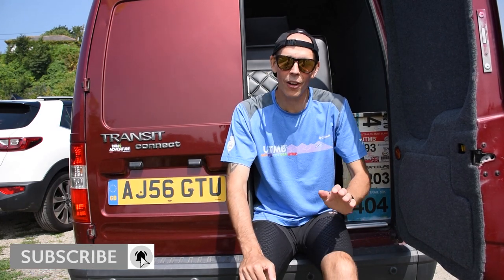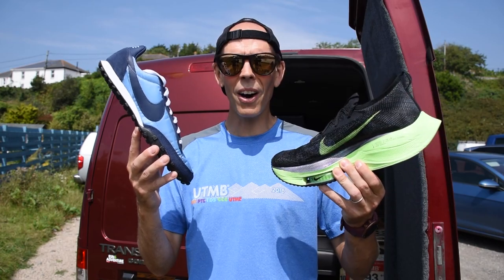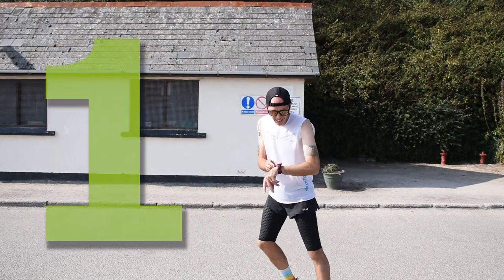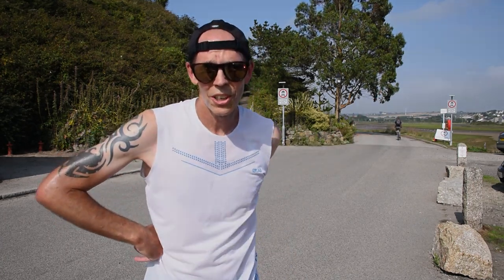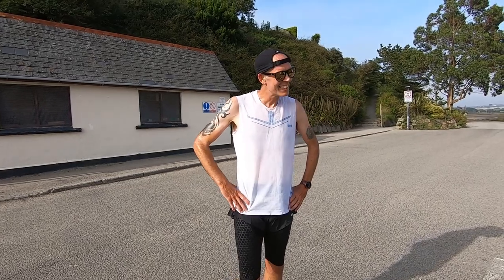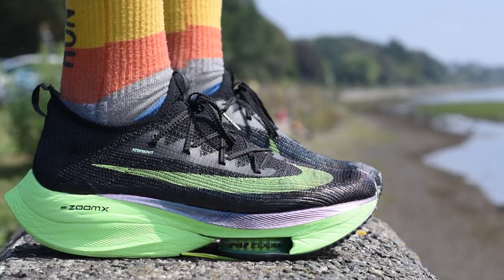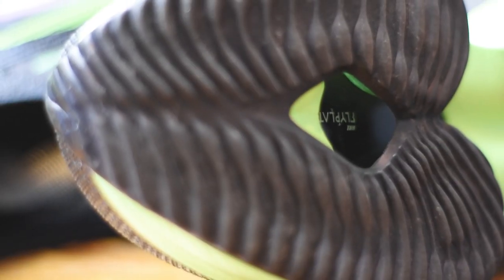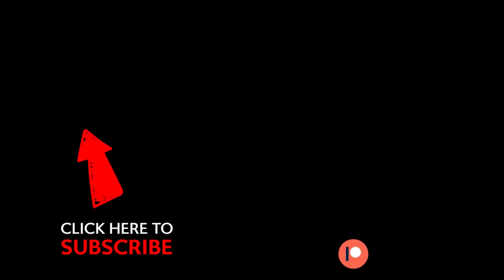THE ULTIMATE ALPHAFLY NEXT% vs MYSTERY SHOE CHALLENGE | + Awesome Giveaway | Run4Adventure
We are excited to say we are back with some awesome Nike Alphafly Next% content at Run4Adventure!

We searched far and wide to find another running shoe packed full of high tech materials and groundbreaking technology to push the Alphafly to its limits and this is what we discovered... Be prepared for a shock!

Sorry there hasn't been a lot of content featuring the Nike Alphafly Next% but that is all going to change from today and we have a lot of interesting content planned for this shoe over the coming weeks.

Really hope you enjoy the video, folks. If you haven't already subscribed to the channel - hit that subscribe button and join the Run4Adventure family, but don't forget to hit that bell icon so you'll be notified when we upload any new exciting content to the channel.

We have left the details below for entering the Super Sparrow giveaway and there are also links to Super Sparrow, if you want to find out any more information about the brand or take a look at the super cool products they have on offer:

Super Sparrow Stainless Steel Water Bottle:
Standard Mouth (350ml, 500ml, 620ml, 750ml)
Small Mouth (350ml, 500ml, 750ml)
Wide Mouth (500ml, 750ml, 1000ml)
Flask - (350ml, 500ml, 750ml)

Super Sparrow Sports Water Bottle (350ml, 500ml, 750ml, 1000ml)

Closing date: End of September 2020.

MUSIC

Play by Joakim Karud
Vibe with Me by Joakim Karud